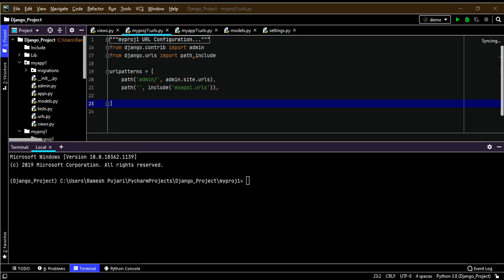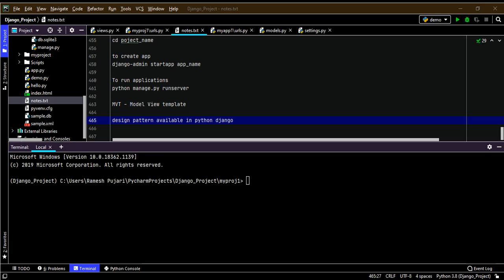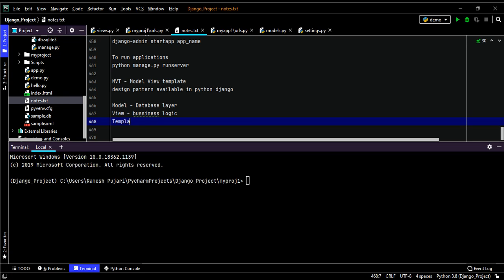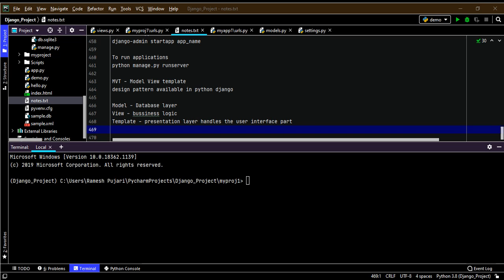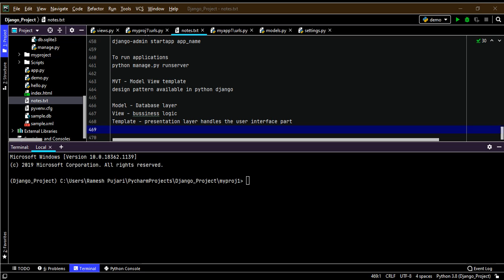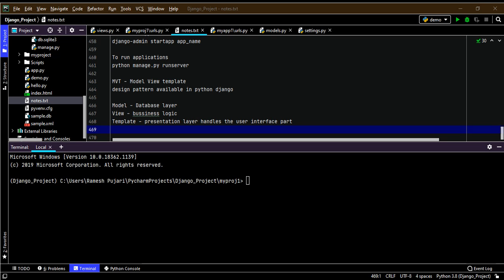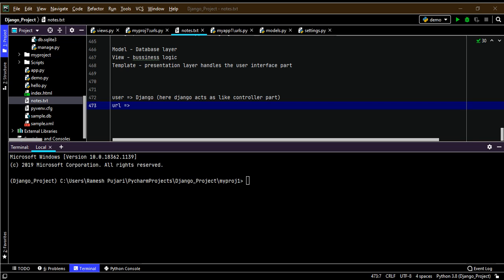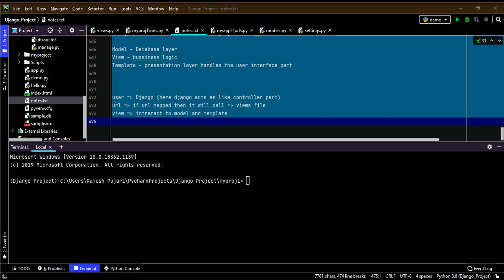Django MVT python web development course:5 learn python course|| machine learning